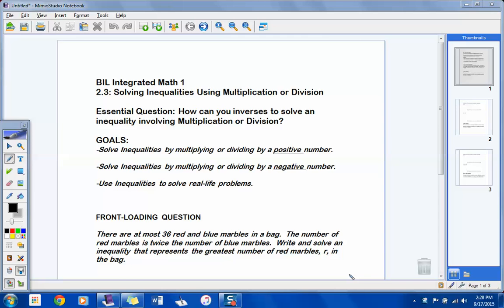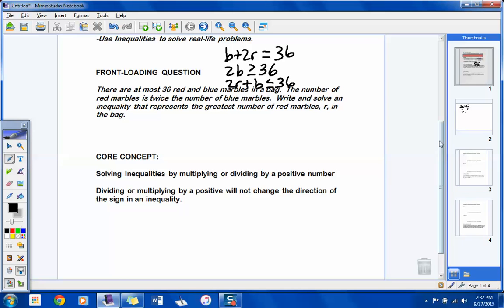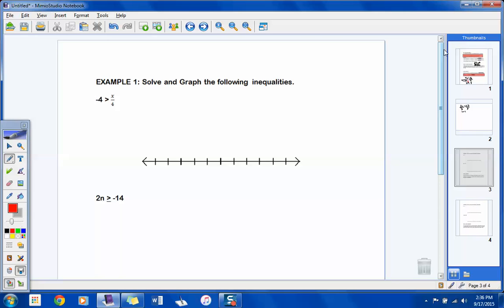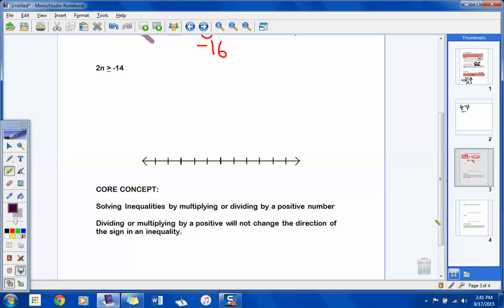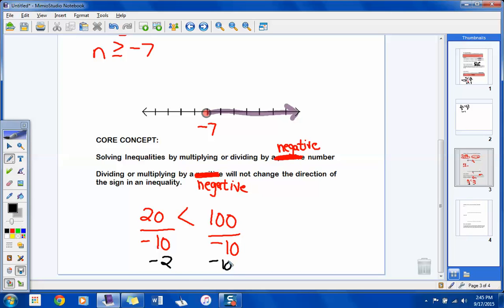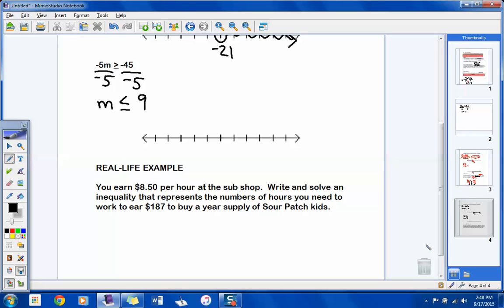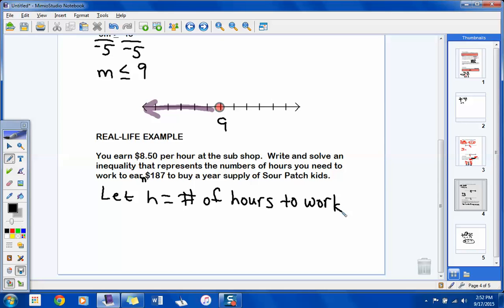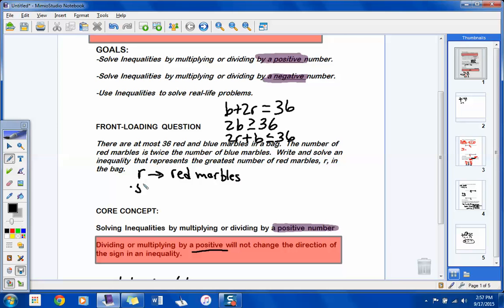BIL Integrated Math 1 (2.3) Lesson